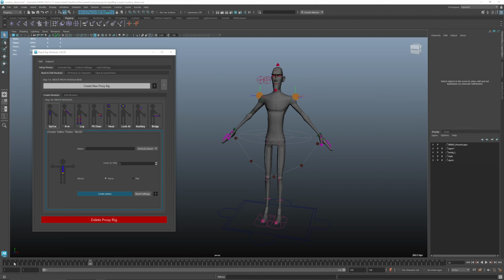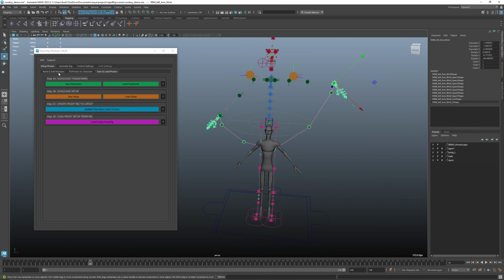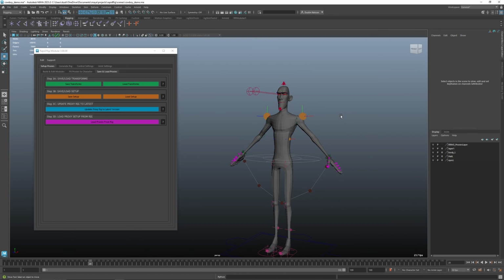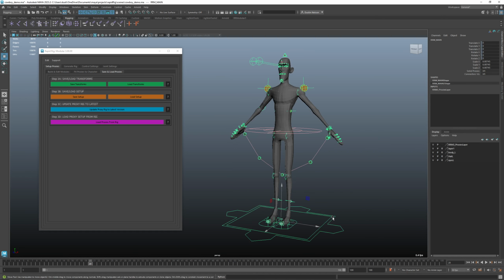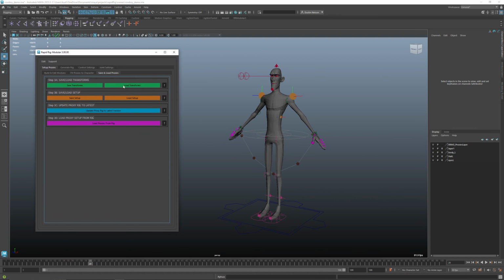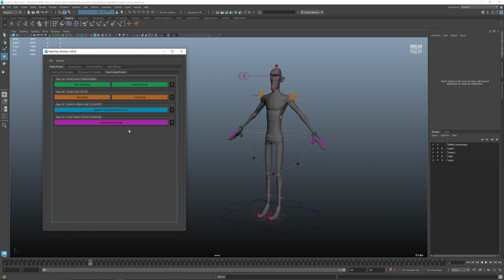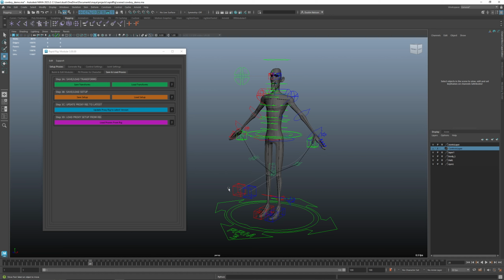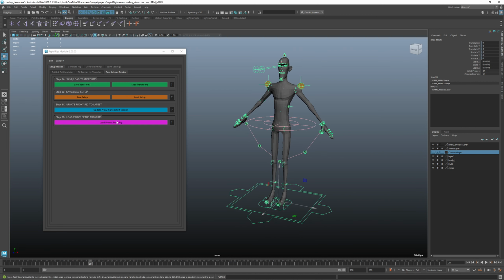Rapid Rig: Modular 3 - Saving & Loading Proxies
How to save and load your proxy rig in Rapid Rig: Modular 3.

This video shows how to Save/Load proxy transforms and setups, how to update your proxy rig, and how to rebuild a proxy rig from a RRM3 control rig.